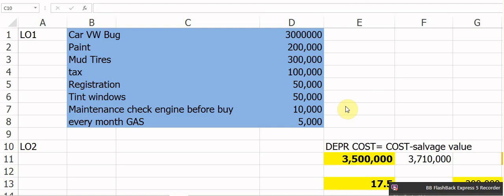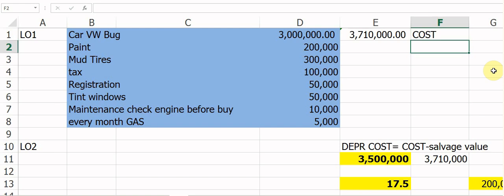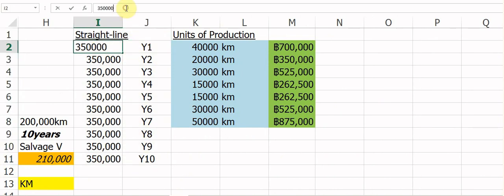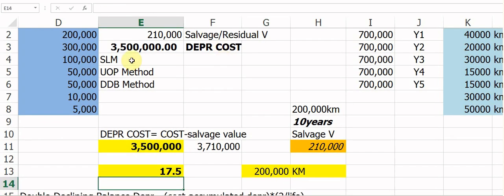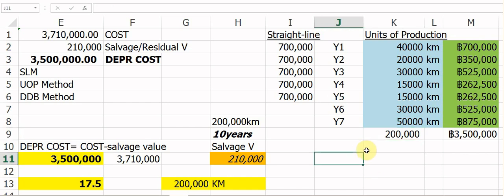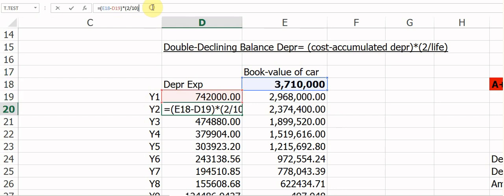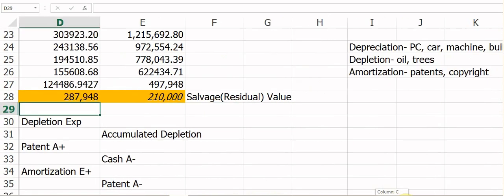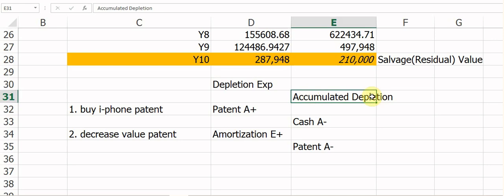Ch 9 Assets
Quick Review
Terms: Depreciation/Depletion/Amortization
Methods: Straight-Line/Units of Production/Double-Declining Balance